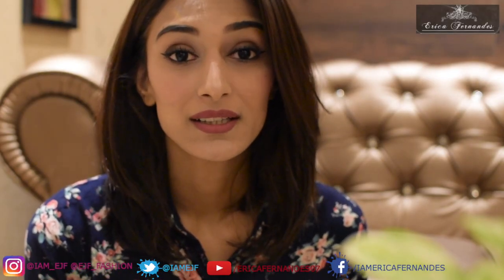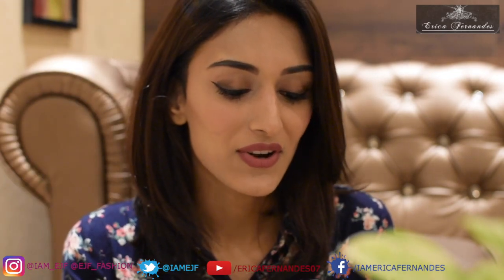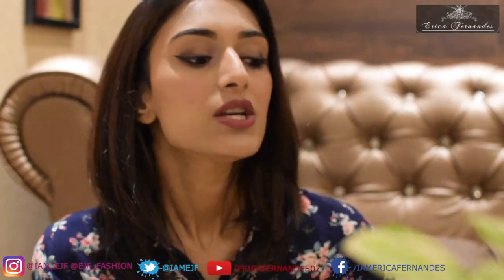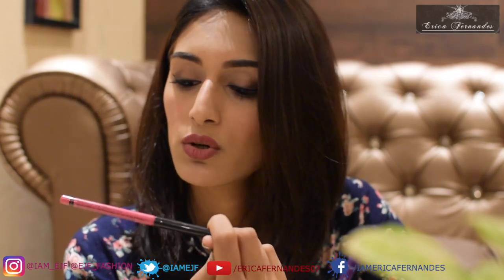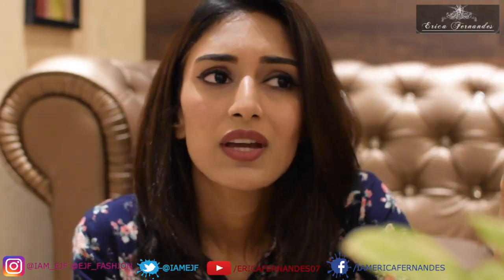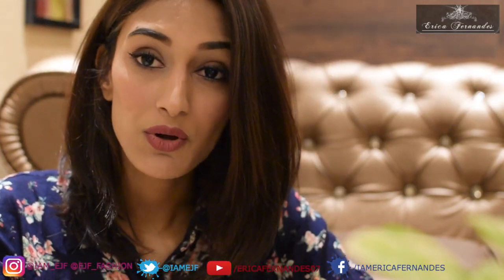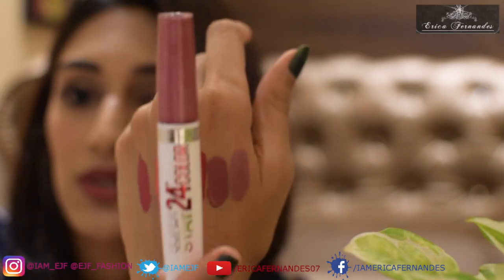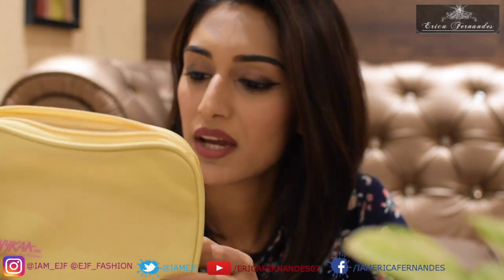My nykaa makeup haul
2 Maybelline New York Fit Me Matte + Poreless Foundation - 310 Sun Beige

14 Maybelline New York Superstay 24 Color 2 Step Lipstick - 045 Wear On Wildberry

16 SUGAR Smudge Me Not Liquid Lipstick - 03 Tan Fan (Mauve Nude)

17 Lakme 9 to 5 Weightless Matte Mousse Lip & Cheek Color - Plum Feather

24 Lakme 9 to 5 Weightless Matte Mousse Lip & Cheek Color - Coral Craft